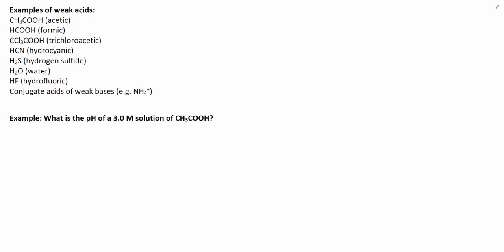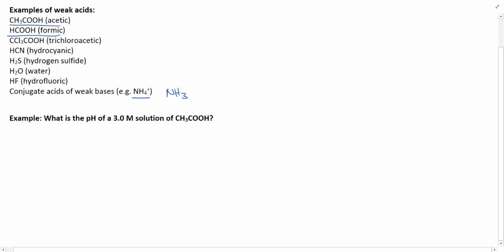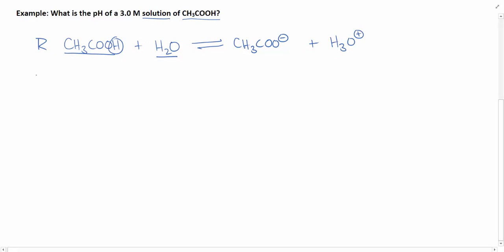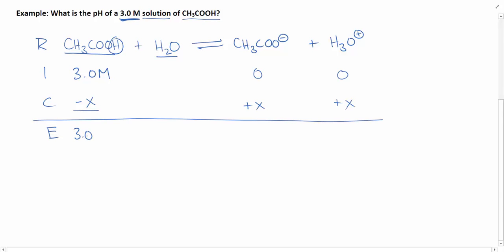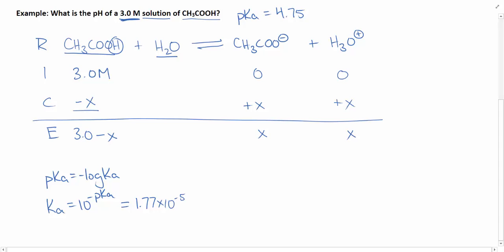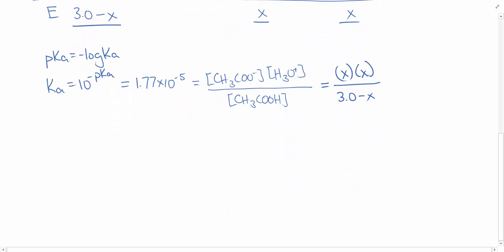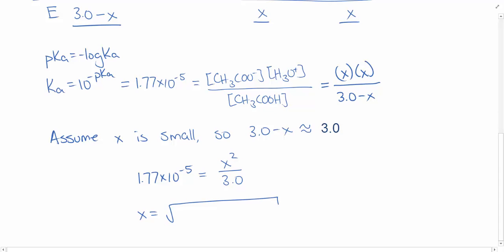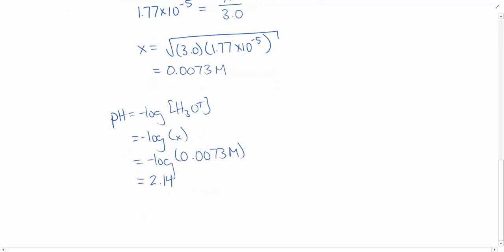pH of a weak acid